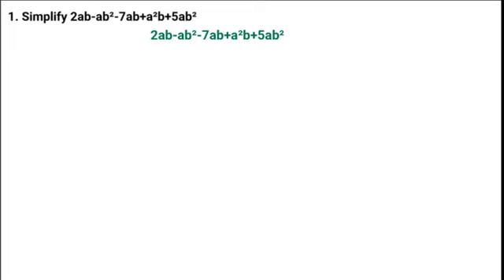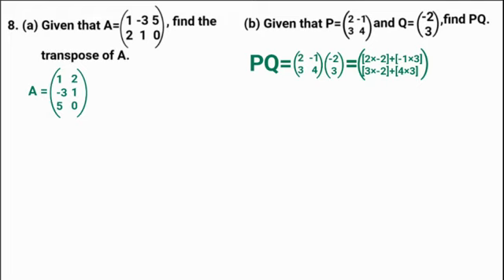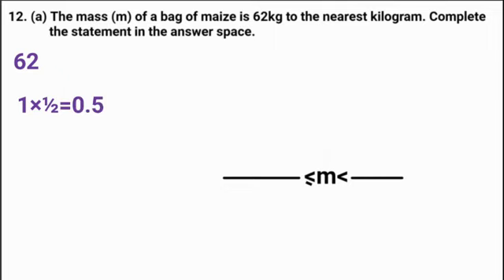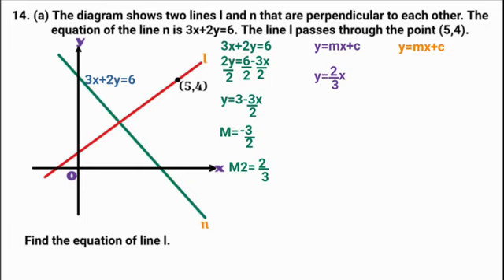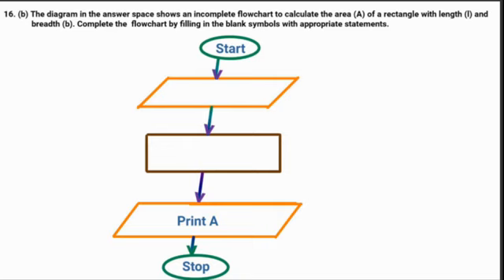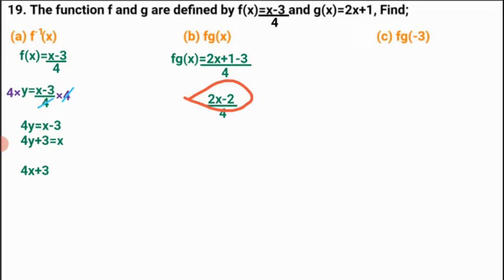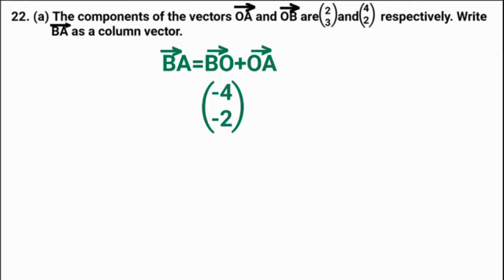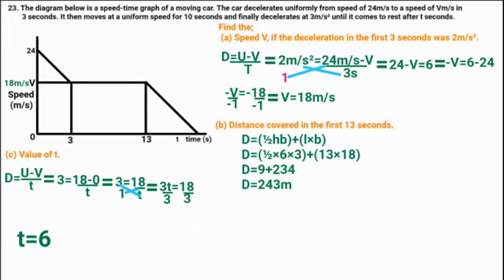G.C.E MATHEMATICS PAPER 1 2021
Learn how to solve examination questions.